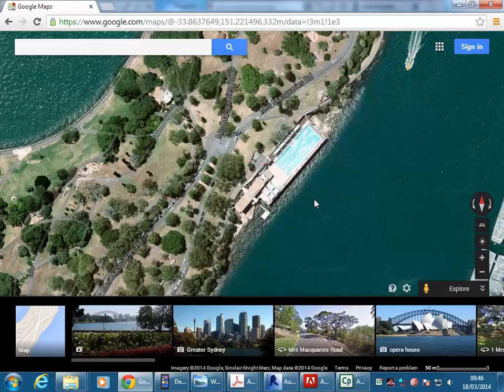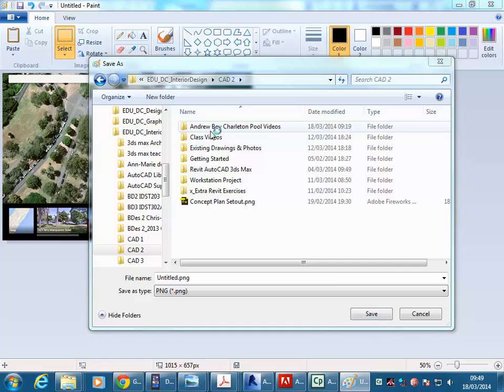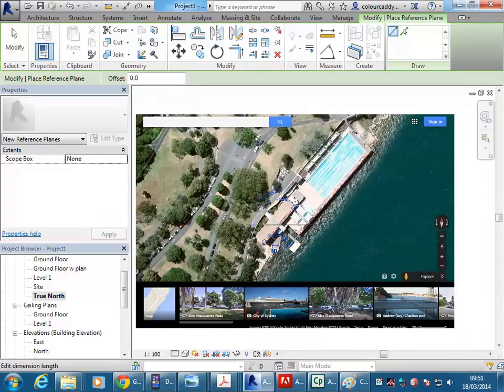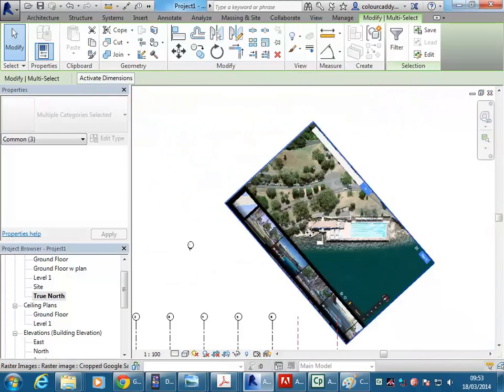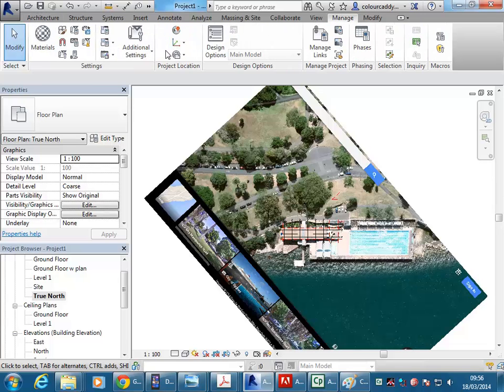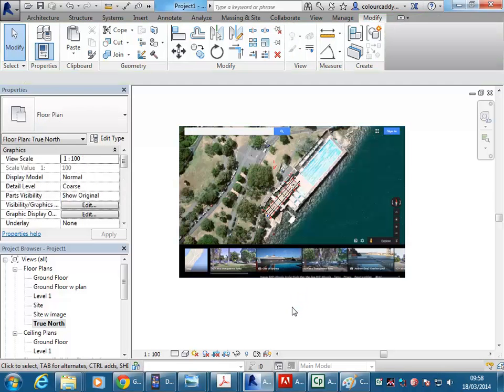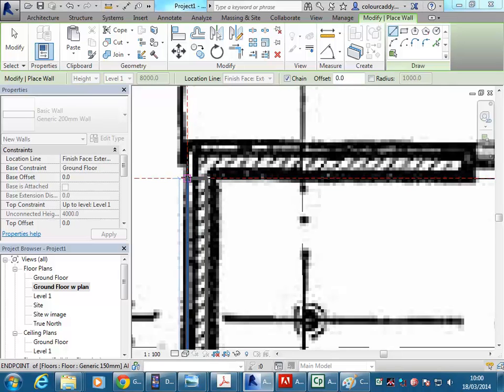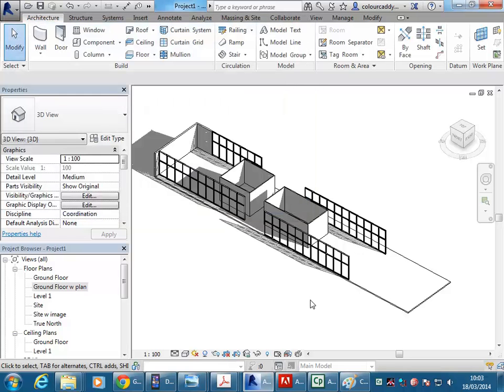Boy Charleton Pool 02 Insert Satelite True North Floors Walls